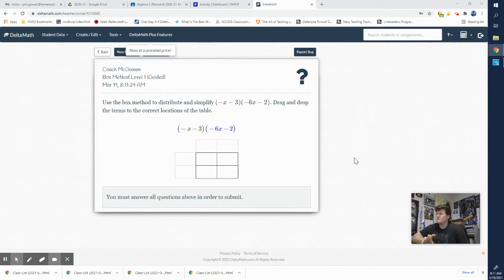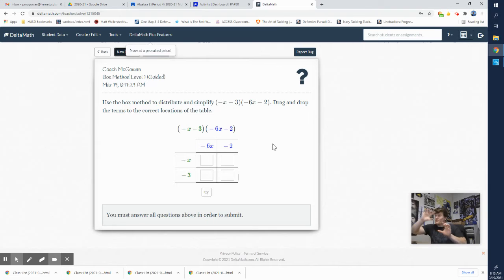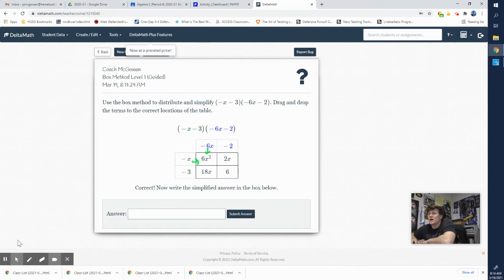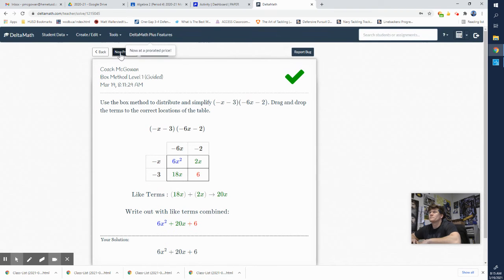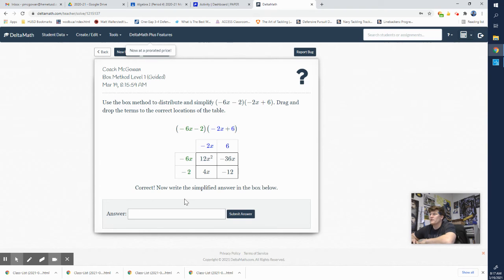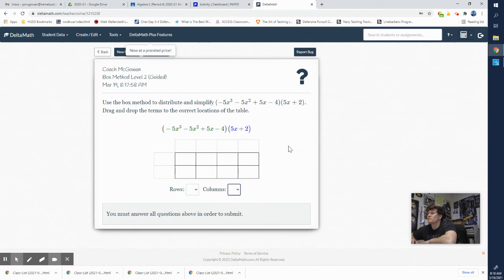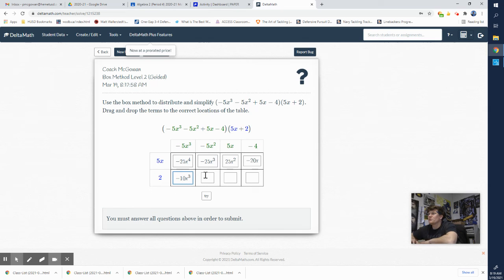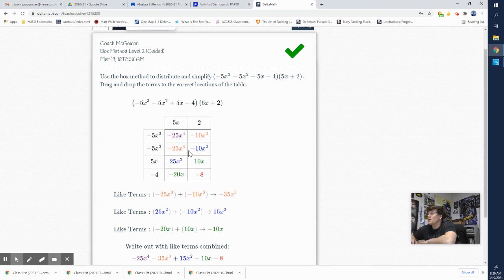Alg 1 BOX Method